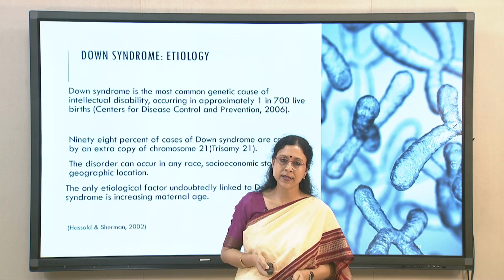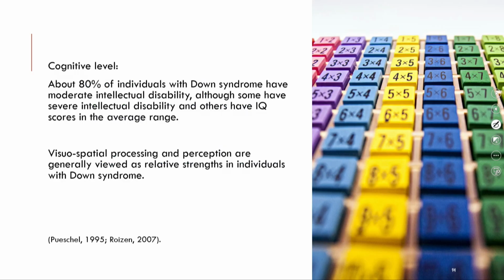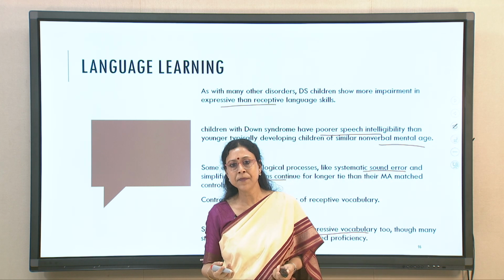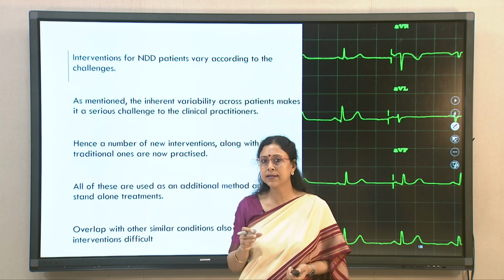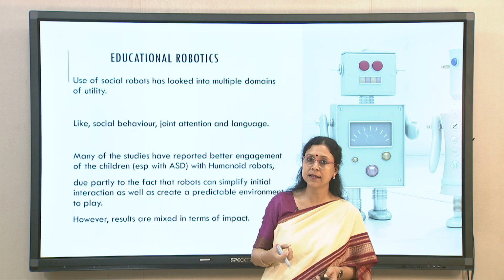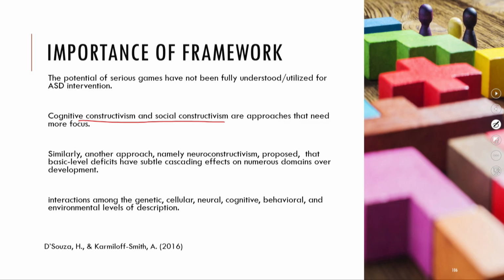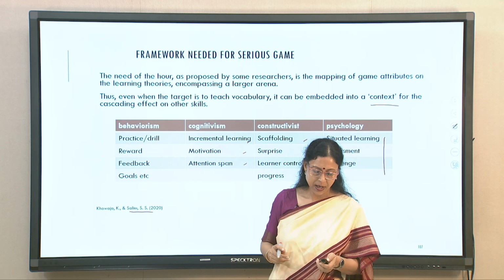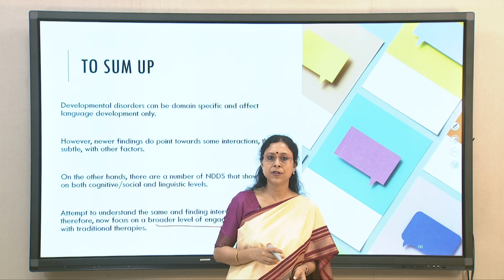Lec 59: Down syndrome